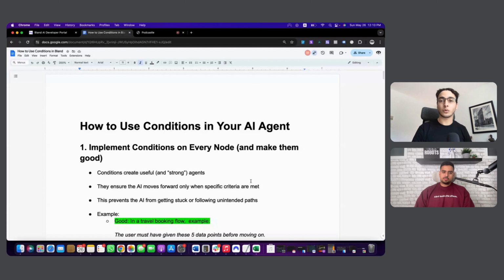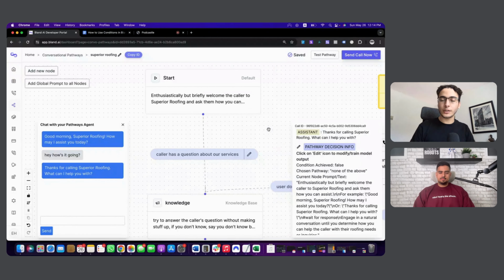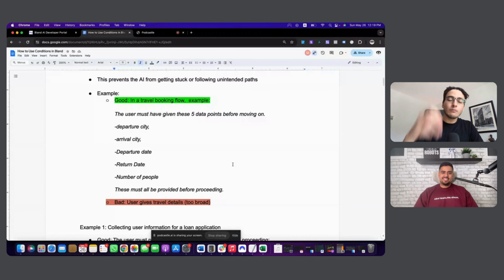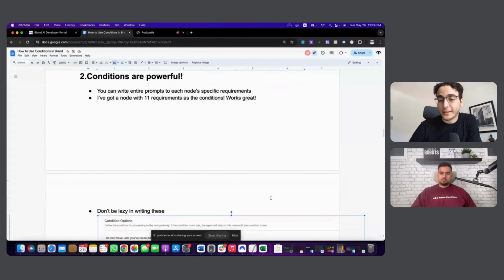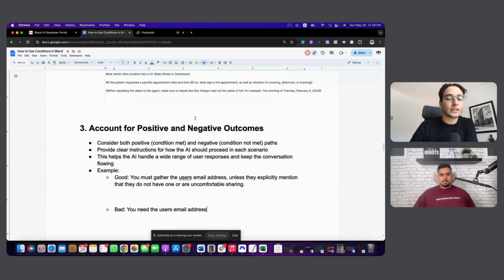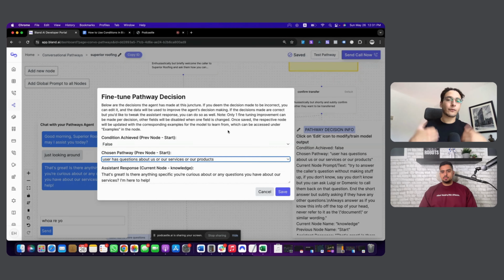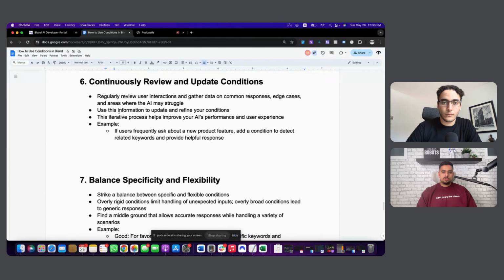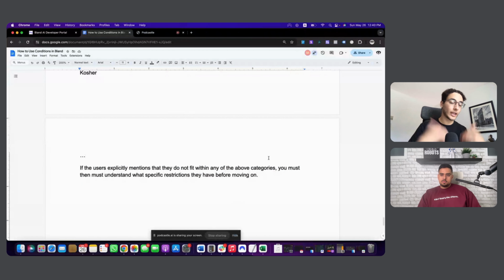How to Use Conditions in Bland AI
In this video, my colleague @Tahaelharti_ai  and I delve into one of Bland AI’s most crucial features: using condition options within Bland.

We're diving deep into the intricacies of implementing and optimizing condition options in the Bland platform. If you're eager to refine your AI's decision-making and improve user interactions, this video is a must-watch!

What You'll Learn:
- How to effectively implement condition options within Bland.
- The nuances and importance of conditions in conversational pathways.
- Practical examples that illustrate the proper use of condition options.
- Tips on making AI interactions more accurate and context-aware.
- The role of fine-tuning in handling edge cases and improving AI responses.

Key Segments:
00:00 - Introduction to Condition Options
02:05 - Practical Example and Implementation of Condition Options
05:00 - Importance of Specificity in Conditions
12:51 - Combining Conditions with Fine Tuning
18:29 - Tips for Handling Edge Cases and Nuances
30:22 - Conclusion and Additional Resources

👋 About Me:
Hello! I'm Mark, a seasoned Data Science Manager by day and an AI automation agency owner by night, hailing from Canada with a decade in the AI space. At Prompt Advisers, we specialize in cutting-edge AI solutions, helping individuals, businesses, and agencies fully harness applied AI. Having been featured in interviews and recognized for our innovative contributions, we're dedicated to guiding you through the AI landscape.

🚀 My Goal:
My mission is to empower you with the knowledge to explore AI technology in your ventures, whether you're an individual, a business, or an agency. I aim to help you leverage applied AI to its fullest potential, providing insights, sharing experiences, and offering partnerships to bring your visions to life.

How to use Pathway Labels in Bland AI

TIMESTAMPS ⏳

0:00 – Overview of today's topic: Condition Options
0:05 – Structured conditions improve Bland AI outcomes
0:18 – Importance of conditions for smoother conversations
0:25 – Taha’s excitement about condition options
0:36 – Best practices confirmed with Bland owners
0:48 – Document introduction for bullet points
1:05 – Overview: What conditions are and how they work
1:30 – Example: Roofing company’s AI agent
2:22 – Bland’s bias to move forward without conditions
2:39 – Conditions block unwanted conversation advances
3:04 – Fine-tuning for nuanced conversation control
4:01 – Deep dive into fine-tuning conditions
4:49 – Conditions prevent errors in data collection
5:04 – Bland recommends conditions for every node
5:24 – Example: Detailed info for travel booking agents
6:05 – Splitting conditions across cards is inefficient
6:55 – Single card with multiple conditions
7:45 – Users don’t always give info linearly
8:27 – Efficient detail collection while staying natural
9:15 – Combining flexibility and structure in conditions
10:10 – Managing optional and mandatory data points
11:00 – Example: Optional data like secondary homeowner info
11:55 – AI response when conditions aren’t fulfilled
12:30 – Fine-tuning conditions for dynamic responses
13:00 – Positive and negative outcomes from conditions
13:55 – Handling users without required information
15:00 – Managing edge cases for natural interactions
16:15 – Fine-tuning’s impact on AI decisions
17:10 – Using test pathways for troubleshooting
18:00 – Correcting AI decisions with fine-tuning
19:00 – Live example: Conditions reacting to phrases
20:05 – Testing conditions live in Bland
21:30 – Edge cases like transfers and fine-tuning
23:00 – Friction points to avoid unwanted transfers
24:00 – Conditions manage transfers effectively
25:45 – Avoiding transfers with conditions and fine-tuning
26:50 – Managing transfers with Global Nodes
27:45 – Handling transfer situations better
28:30 – Flexibility and specificity in condition creation
29:00 – Handling dietary restrictions or specific conditions
30:05 – Closing thoughts on best practices for conditions
30:45 – Encouraging testing conditions for better understanding
31:05 – Final action steps for better Bland agents
31:50 – Information for businesses using Bland AI services